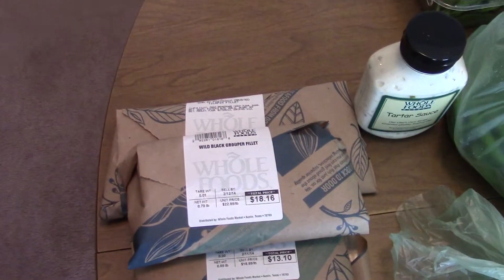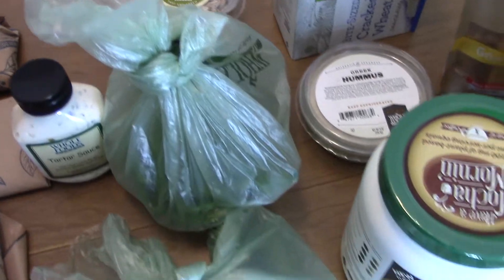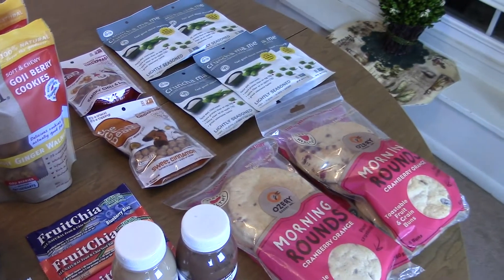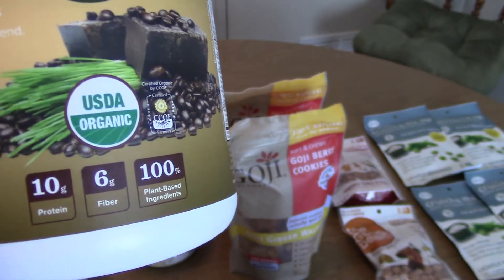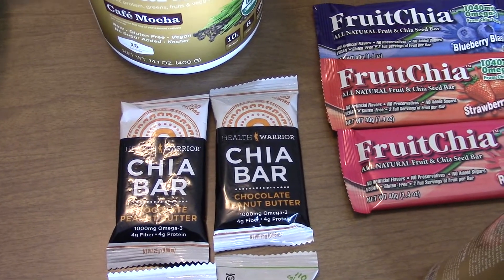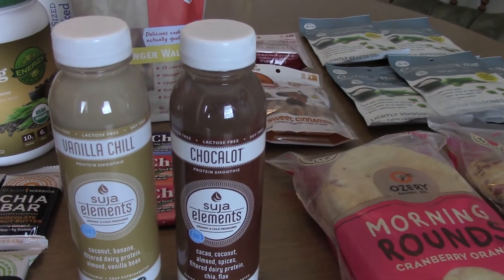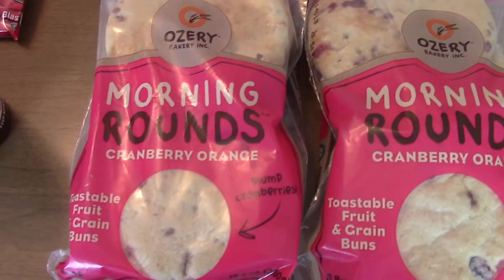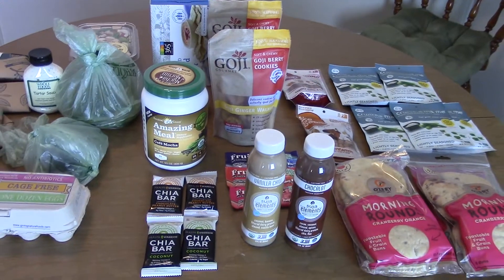Whole Foods Haul | February 2014!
*Switch to HD *Please Open & Read

Hey Everyone! This is a Whole Foods Haul! I go once a week, so if you enjoy them let me know or thumbs up and I will do more!

If you have any questions about anything regarding this Haul or my diet, let me know!

xoxo,

Let me know of any requests for future videos! :)

I started making videos in the beginning of 2014 as a way to challenge myself and give back to the YouTube community. If you enjoy the same things as me then stick around. I LOVE watching and making videos and I hope you enjoy them too. :)

This channel covers beauty & fashion, fitness & diet, positive living, loving your family & your cute pets, as well as DIY's, decorating, organizing and keeping a beautiful home!

Join me in living a happy, healthy, and productive lifestyle!

xoxo,

~ Naturally Ann ~